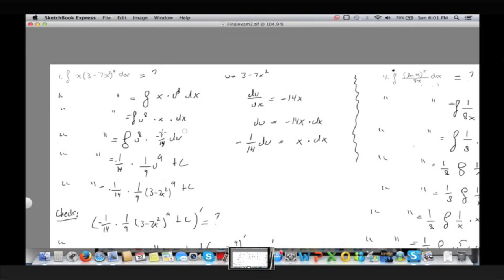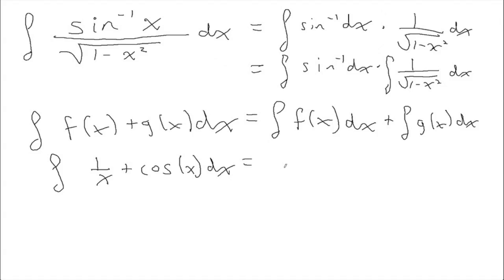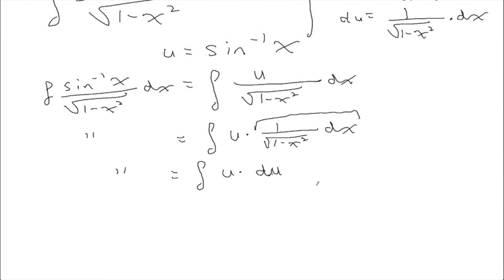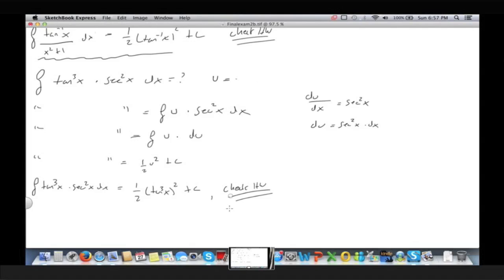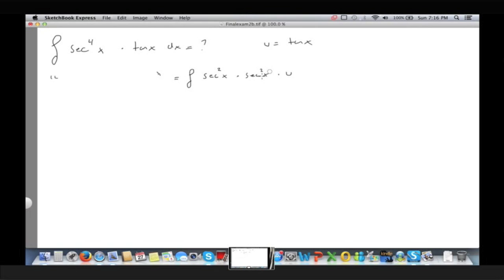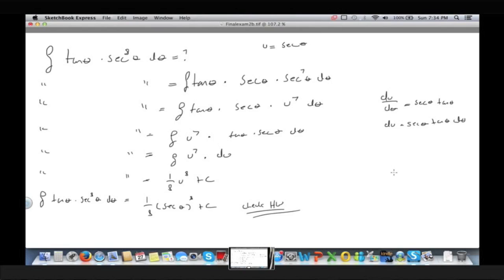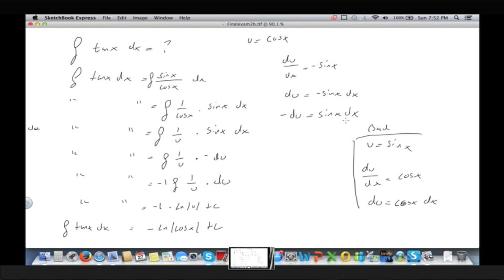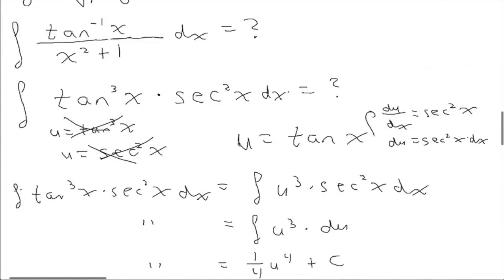Calculus: The Substitution Method for integration (2)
Calculus: How to evaluate indefinite integrals using the Substitution Method

VIDEO (1)
Algebra
Trigonometry
When simple rules don’t work
The Substitution Method for evaluating integrals

VIDEO (2)
0:00 Homework
11:30 There is no product rule for antiderivatives
29:40 Problems involving inverse trigonometric functions
51:00 Problems involving secant and tangent
1:40:20 Problems involving tangent or cotangent

VIDEO (3)
Homework
Problems